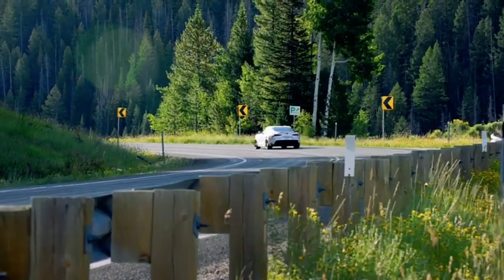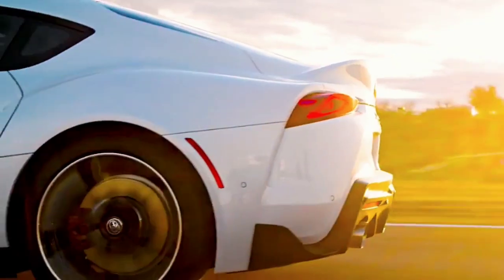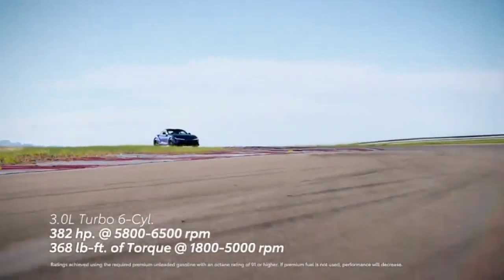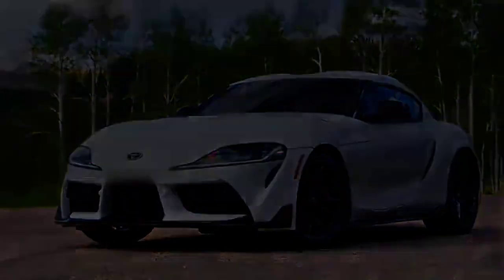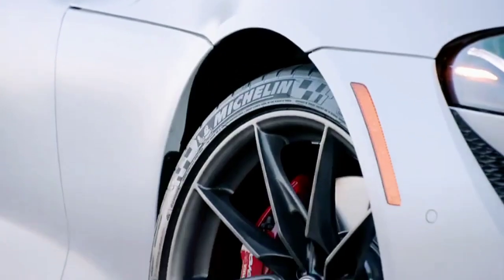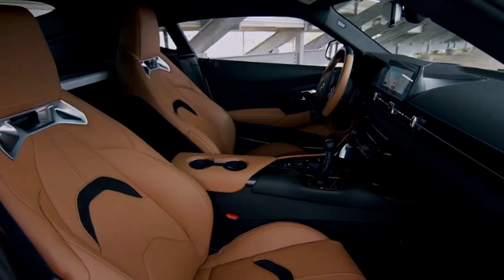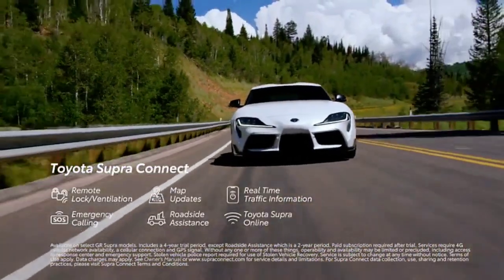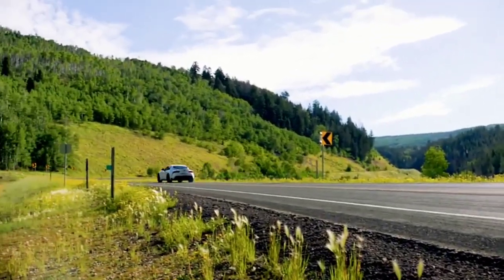New 2023 Toyota supra GR sports, Manual supra release in USA market 2023, Toyota supra preview